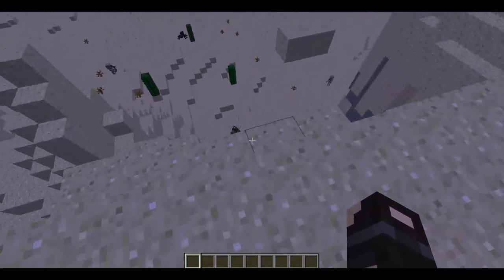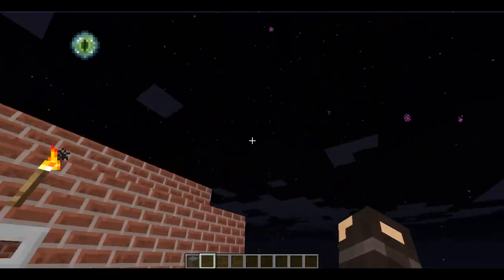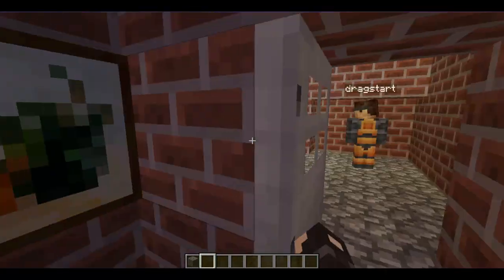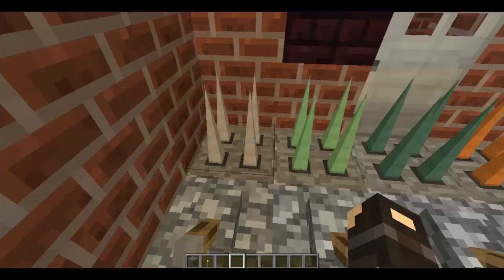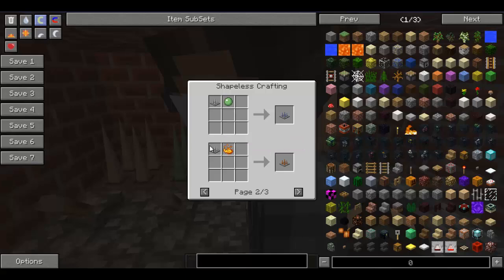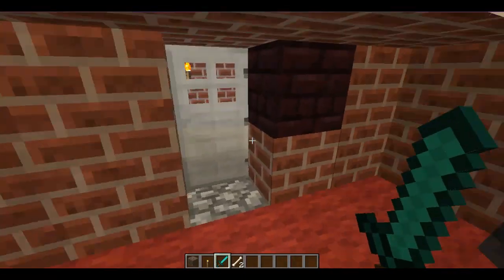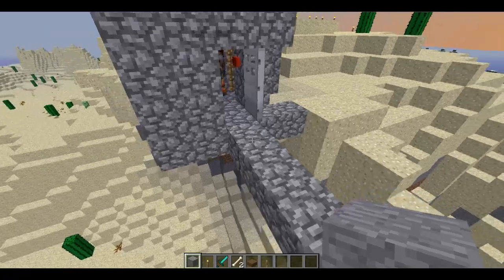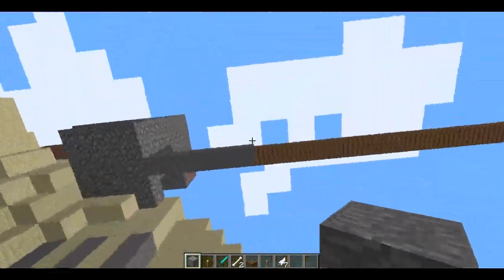Minecraft Mod Showcase: Torch Levers Mod feat. dragstart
mod maker: HitchH1k3r